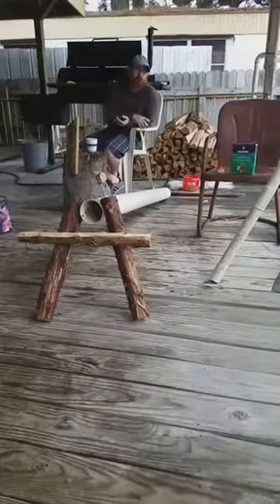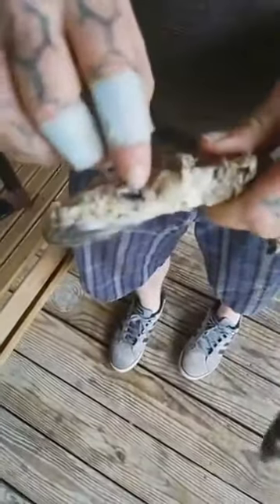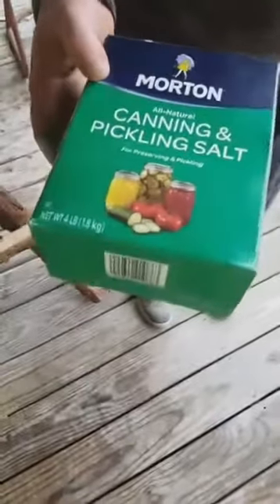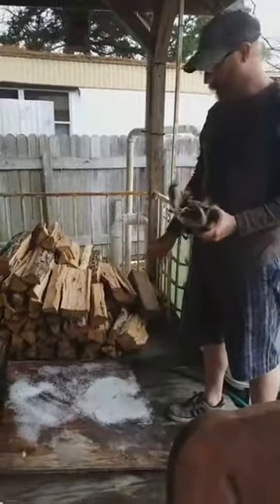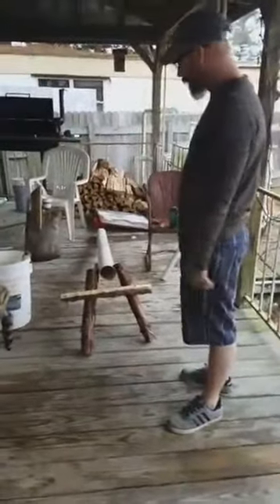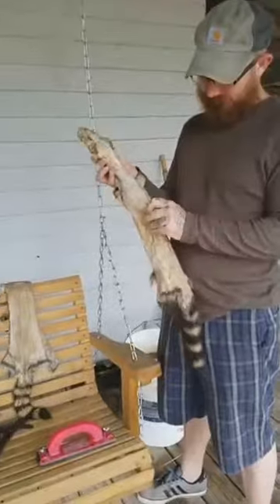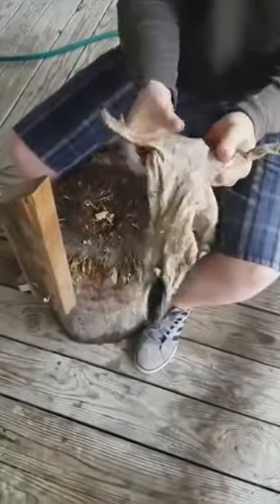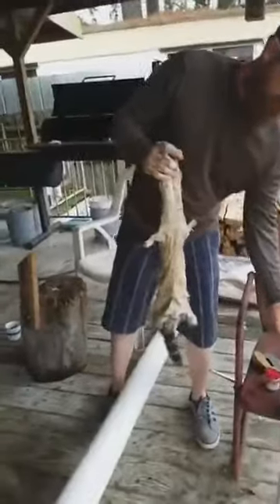A"How to" video on Tanning hides from start to finish.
I describe the techniques I personally use to tan hides. From fleshing, to curing, to a finished product. Feel free to post any questions in the comments. We'll gladly answer any that come our way!